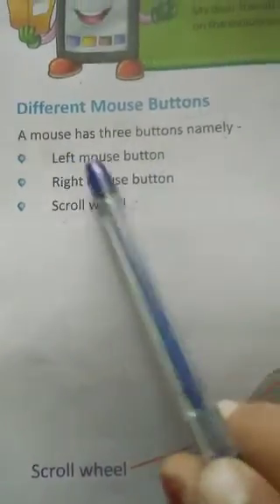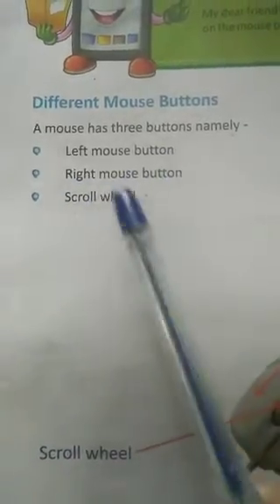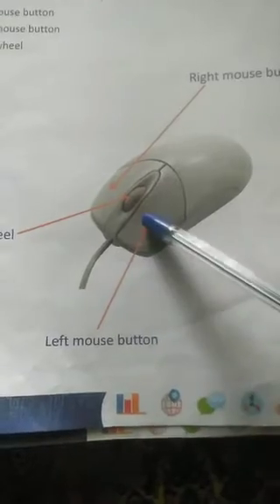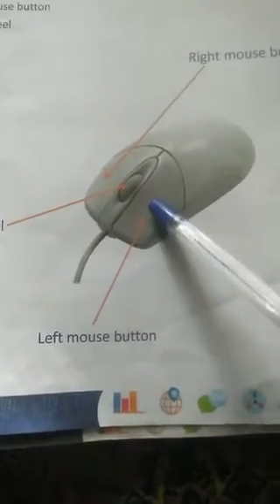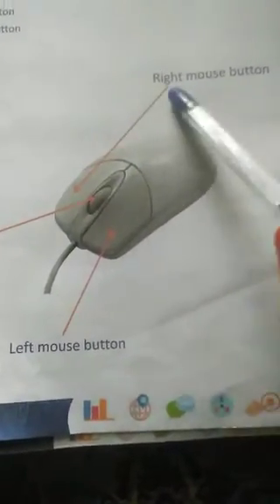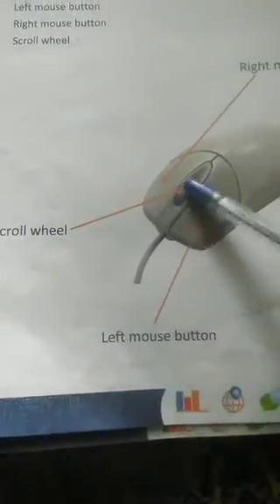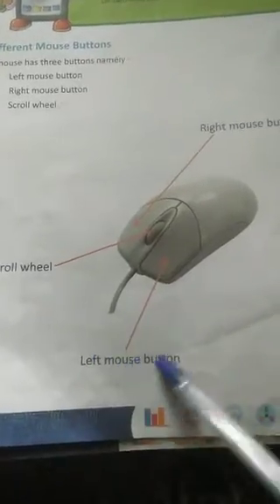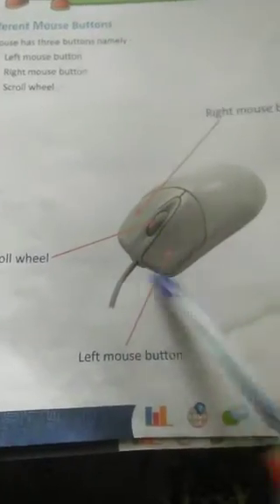Computer Chapter 5 (Computer Mouse)